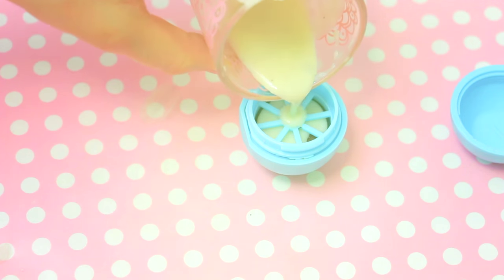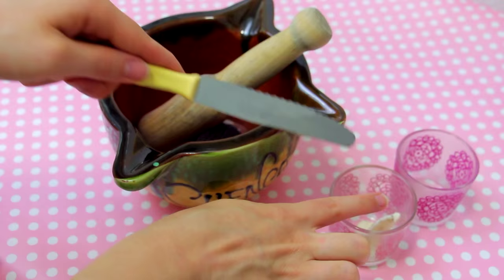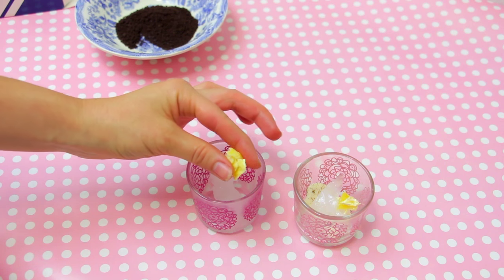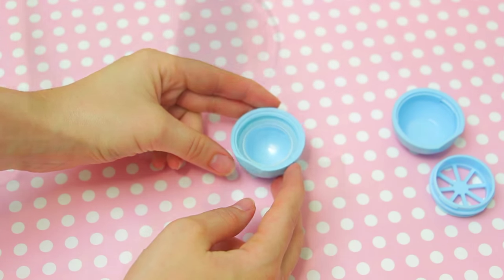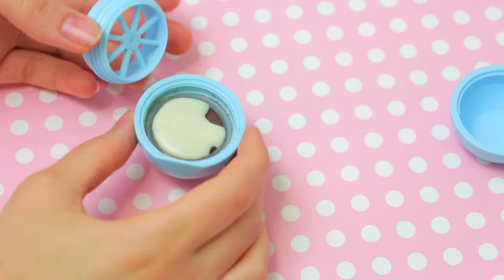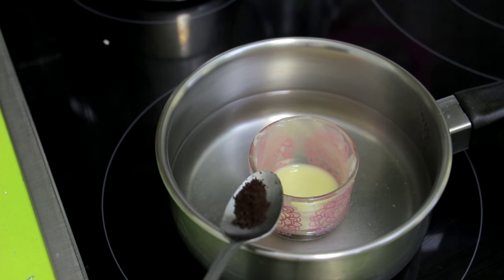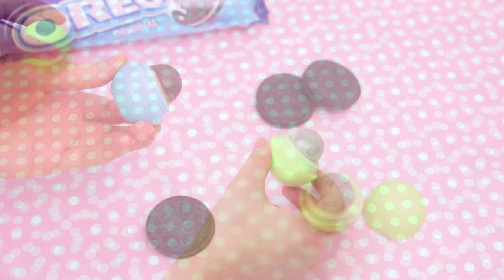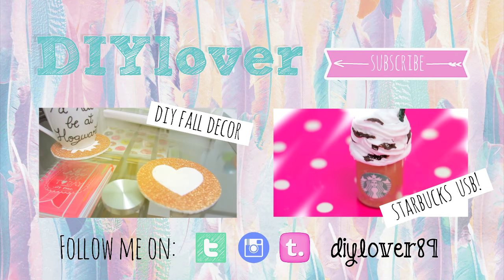DIY OREO EOS Lip Balm! Out Of REAL OREOS?! Lip balm & Lip Scrub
Hey guys! You keep asking for new EOS DIYs so today I’m going to show a really fun and different EOS design: An Oreo EOS lip balm!

To make the first design you will need to take two cookies and separate the two parts scraping off the cream part with a knife. Then crush the cookies until you get a fine powder, without big chunks.

Now add one teaspoon of vaseline to the container with the cream, another teaspoon to another container, and a little bit of beeswax to both of them. Finally add a little bit of chocolate to the second container.

Then place the two containers in some hot water until the mixture melts completely, and add half a teaspoon of the crushed cookies to the brown mixture.

You will of course need an Eos container, so pour the brown mixture into the lid part. Let it set on the freezer for 15 minutes and once it’s firm take it out of the lid. Carefully cut it in half and then a little more of each of the halves so you get a gap like this. Then fill in the gap with the white mixture. Let it set, screw in the grid and pour a little bit more of the white mixture so it covers the grid. Keep it in the freezer for 15 minutes and put the bottom part back and the first design is complete!

The second design is super super easy, just add half a teaspoon of the crushed cookies to the same white mixture we did before and pour it onto the lid. And you know what comes next, let it set, screw in the grid, pour some more mixture and once it sets put the whole container back together. And that’s it!

The first design ended up being more like a lip scrub and the second one has completely a lip balm consistency so it's my favorite. But I love how they turned out and they both smell amazing. Have an amazing week and I will see you guys in my next video!

20002 DONOSTIA (GIPUZKOA)
SPAIN